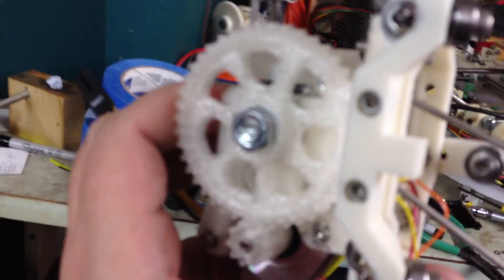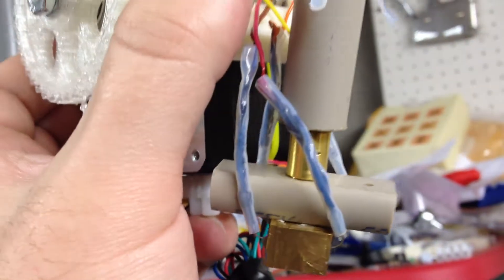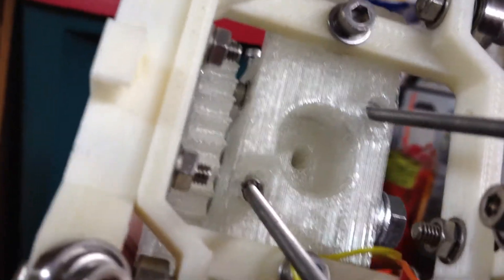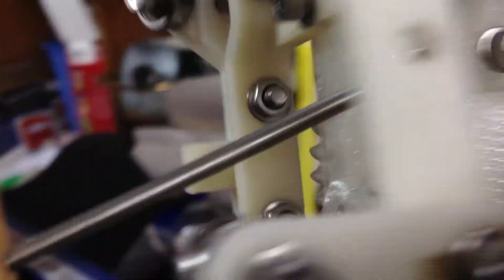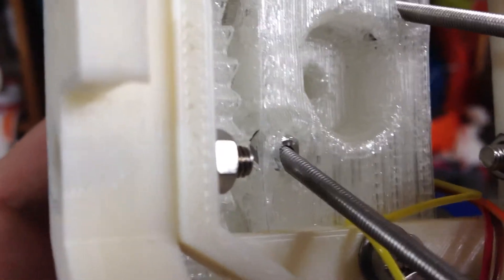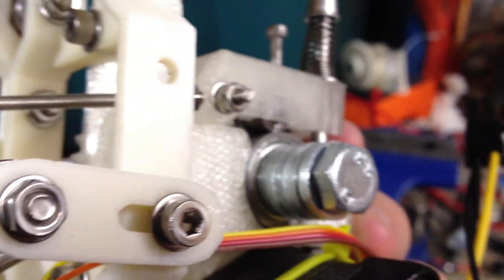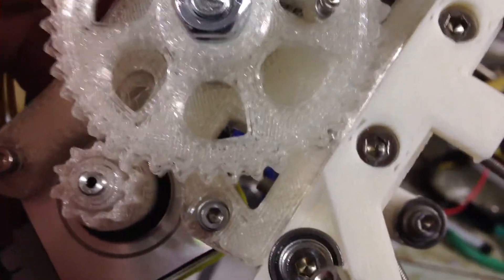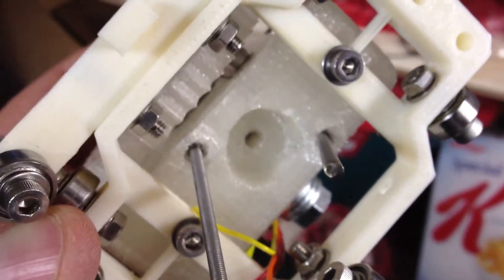Don't make your extruder out of PLA (at least not without a fan)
Video showing what happened to the RepRap extruder I made out of PLA, which melts at a much lower temperature than ABS.